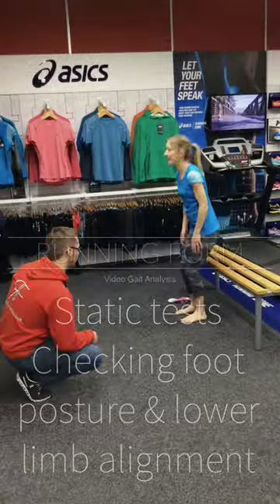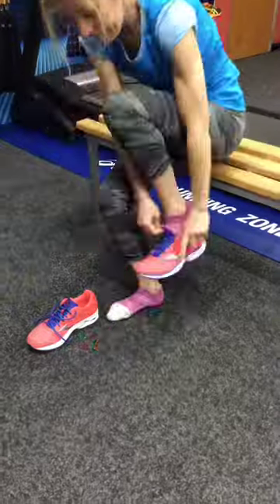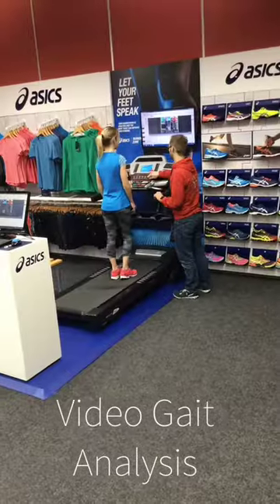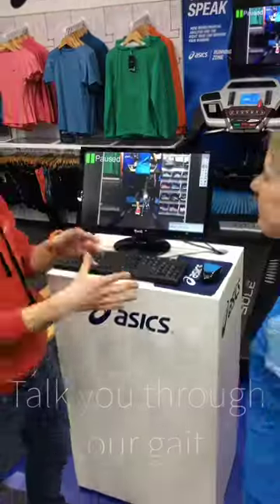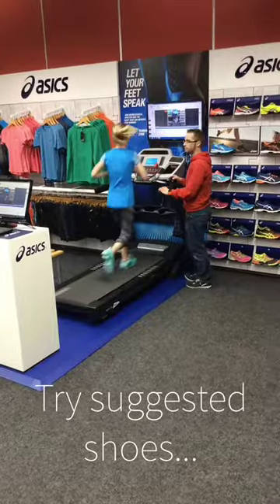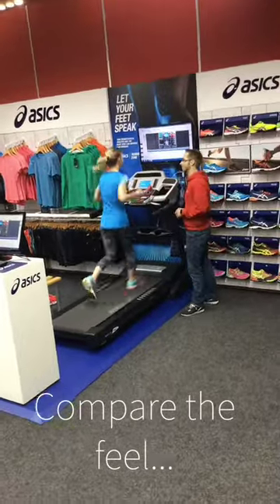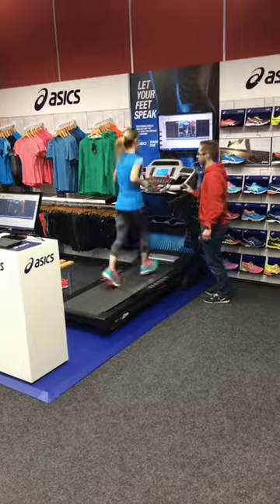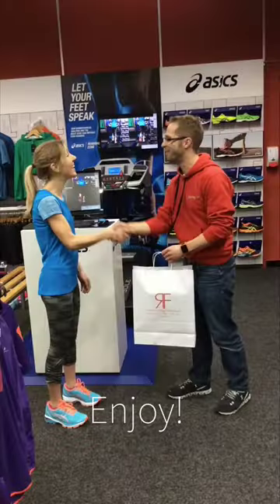Video Gait Analysis at Running Form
We pride ourselves on providing a thorough and personal service to fit your running shoes. By analysing your lower limb alignment and getting fitted with the correct running shoes, your risk of niggles and injuries reduce.